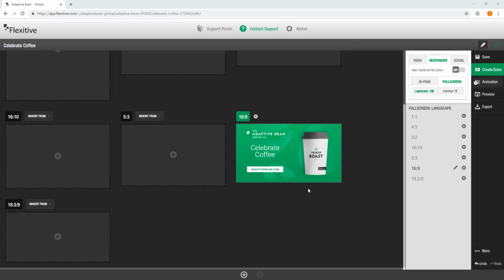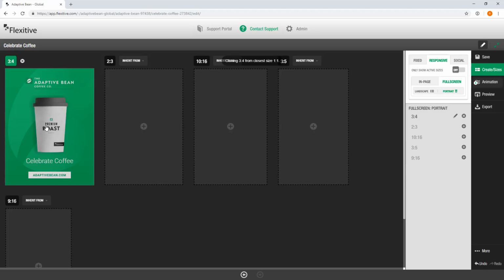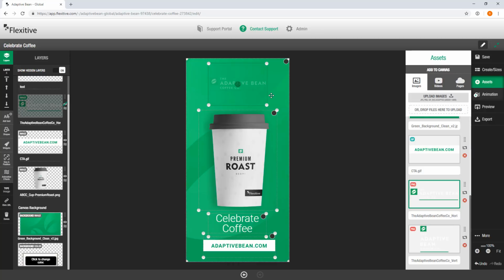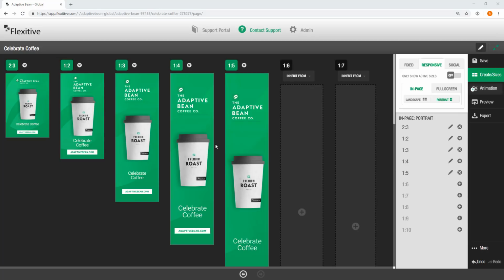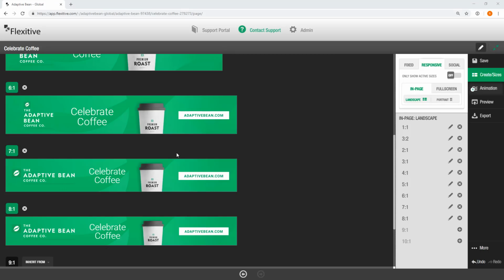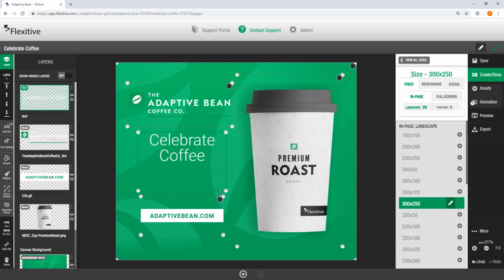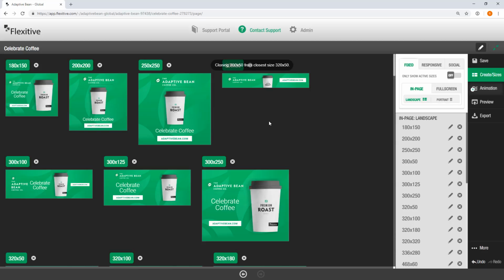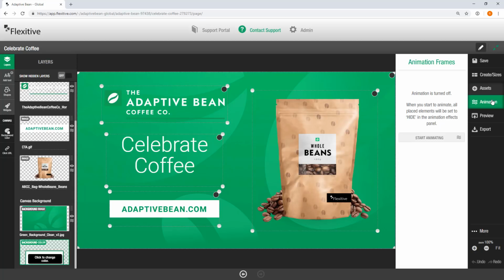2. Create Unlimited Sizes - Flexitive Tutorial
In just 13 minutes you will learn how to create a single design that adapts to unlimited sizes - whether specific fixed sizes, full-screen sizes or fully responsive designs!

For the Deeper Dives - Flexitive Design Cloud Tutorials Playlist (learn more about text, video features & more)